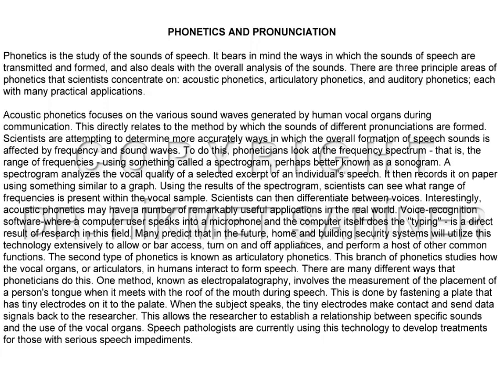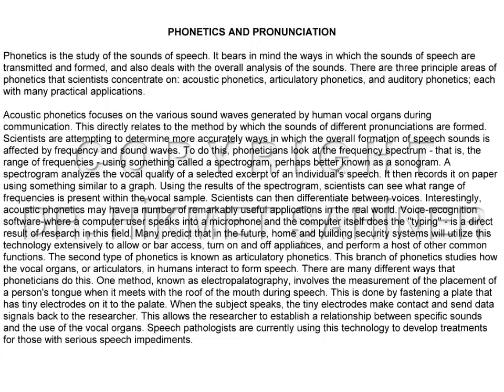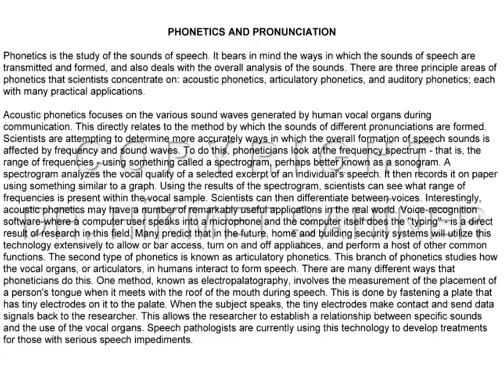toefl ibt reading listening 42